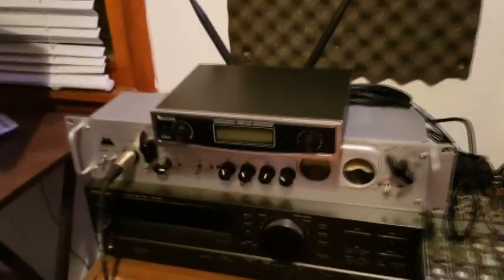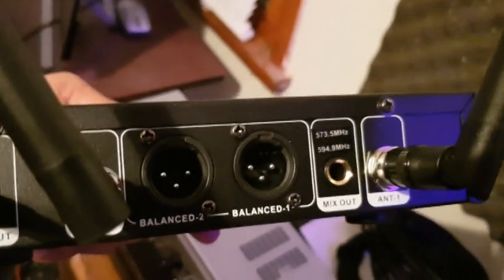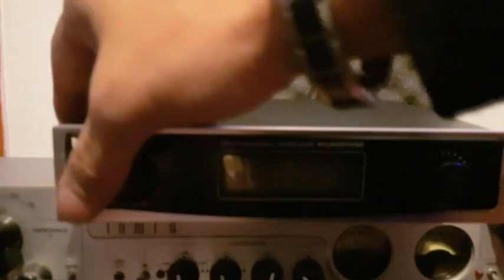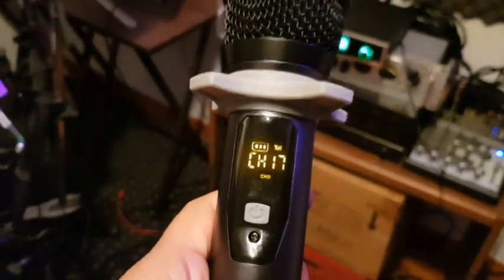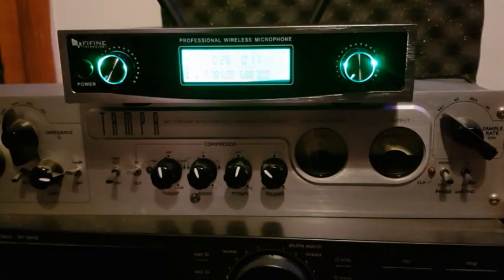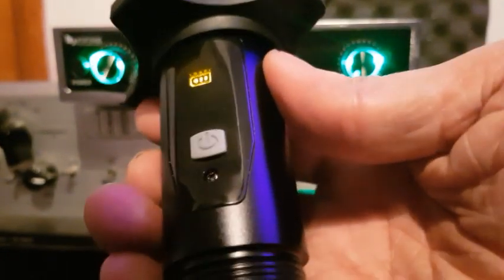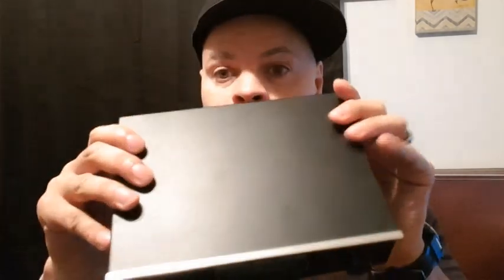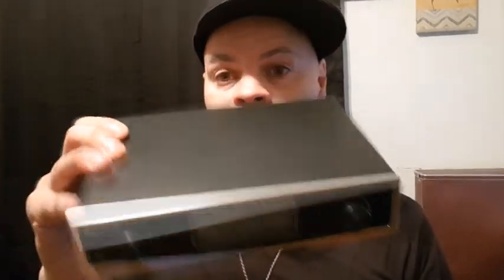Fifine K040 Wireless Mic Review. Using the mics on a real live karaoke gig.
Here I review the Fifine K040 Wireless Microphone System used mostly for karaoke.  I show you how they perform in real world conditions at one of my live karaoke shows.